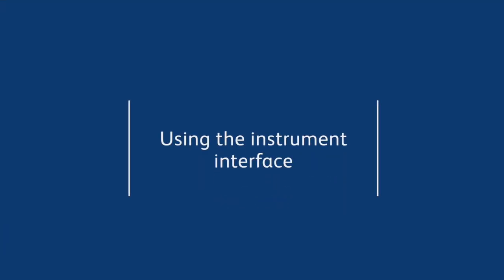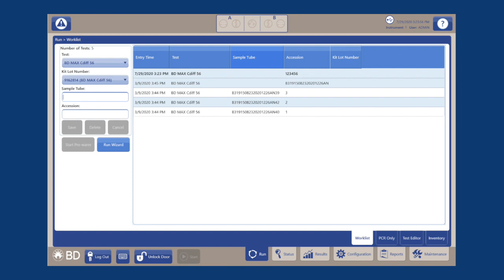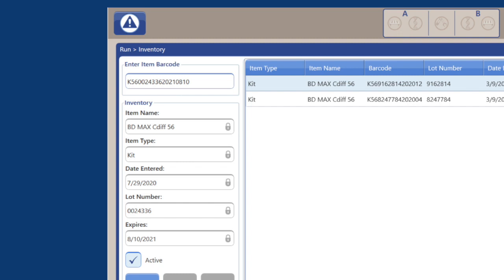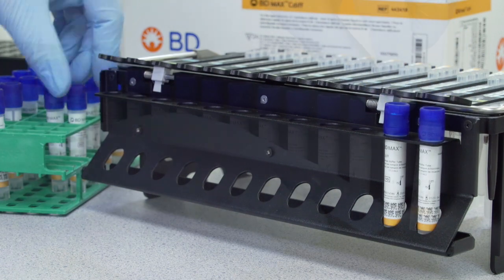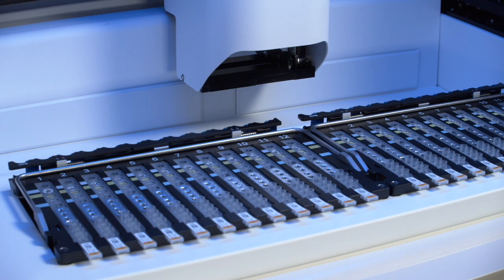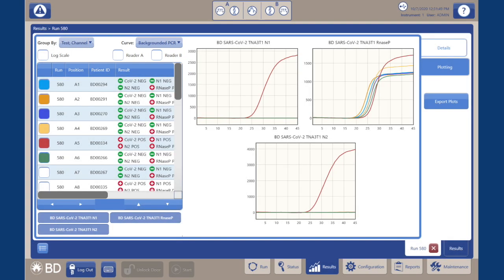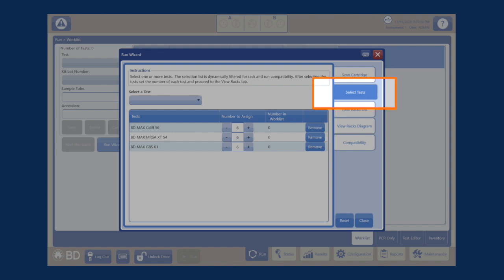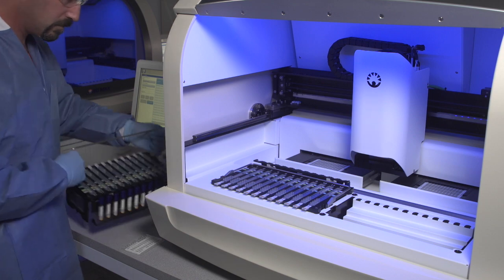BD MAX™ System Training │ In-Service Video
BD MAX System Training
1. Theory of operation: 0:30
2. Instrument overview: 1:06
3. Reagents overview: 03:32
4. Using the instrument interface: 05:37
5. Creating and performing a run: 12:10
6. Creating and performing an interleaved run: 19:10
7. Viewing, printing and exporting results: 21:01
8. Cleaning the instrument: 23:02
9. Other tools: Run Wizard, Pre-warm heater: 25:15